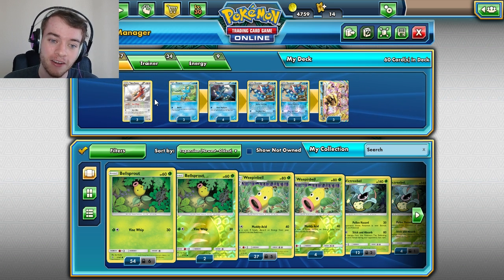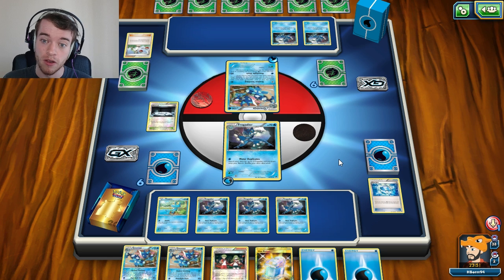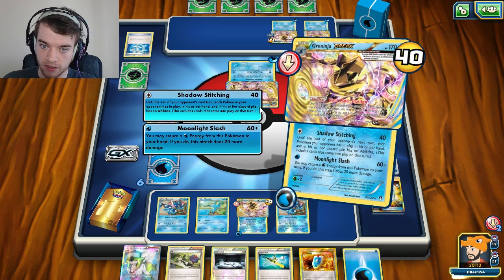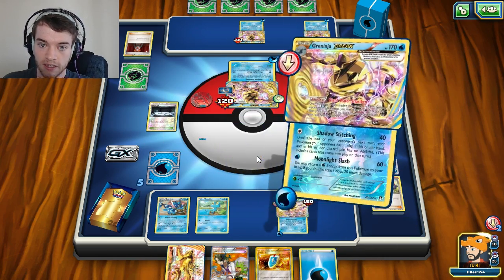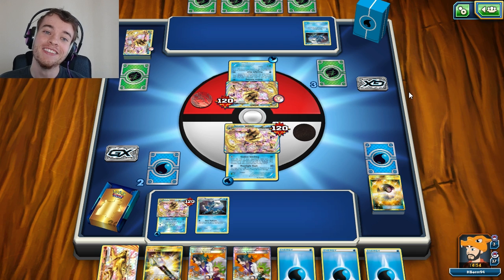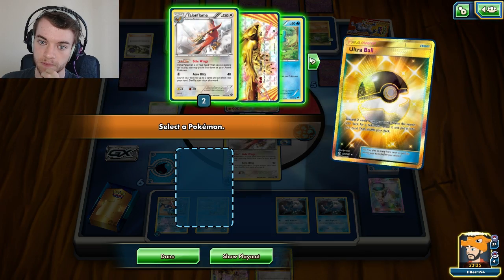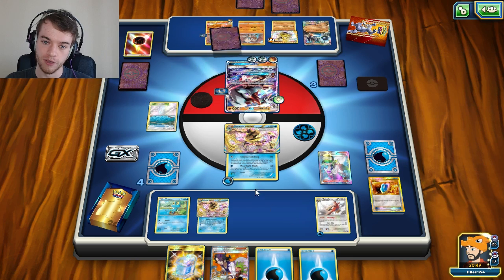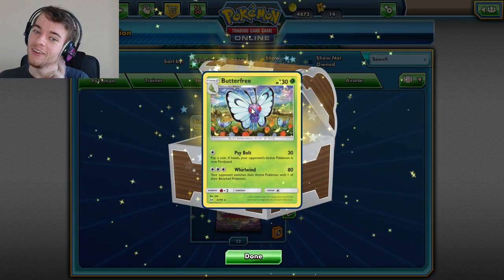"GRENINJA BREAK! The deck that won't go away!" | Pokemon TCG Online Battles